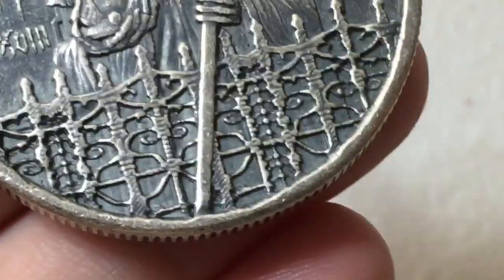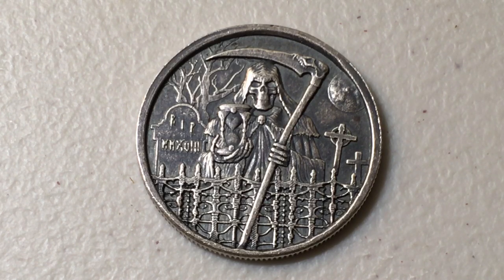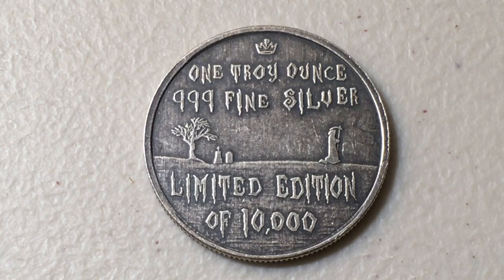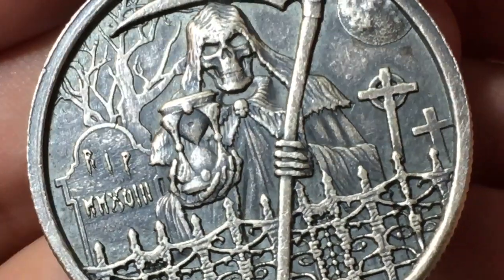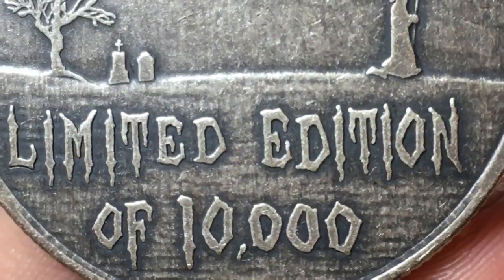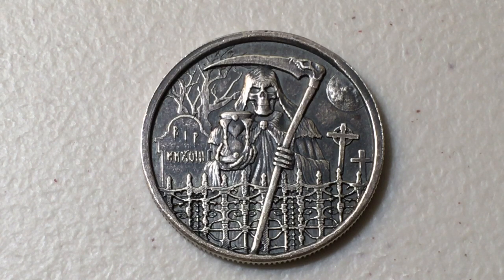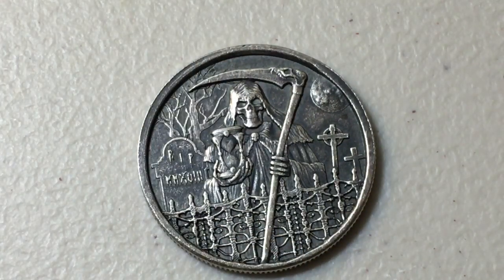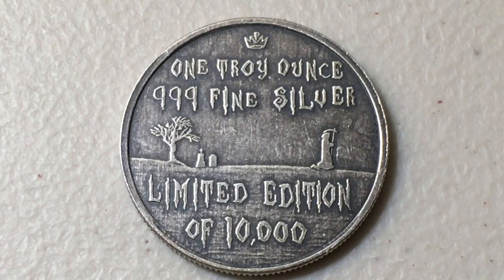2018 Grim Reaper Silver Halloween Round REVIEW! (from Monarch Precious Metals)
📬 Send mail here:
Mykie DYDSS

Video Upload 1693 (Season 5, Episode 227): Don't You Dare Stop Smiling! Now I may not be a financial advisor so nothing said on this channel should be taken as financial advice... but I love discussing all areas of personal finance. Today I talk about... what are your thoughts? Just something fun to think about. Some facts & some opinions, but I’m also curious... What do YOU think of this subject? Let’s talk about it.